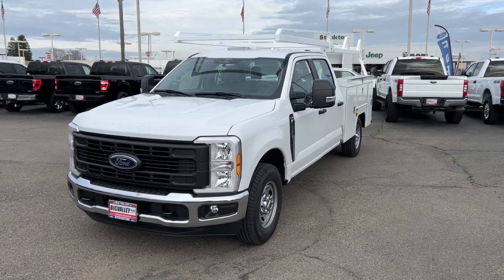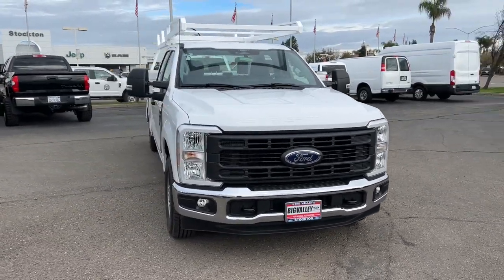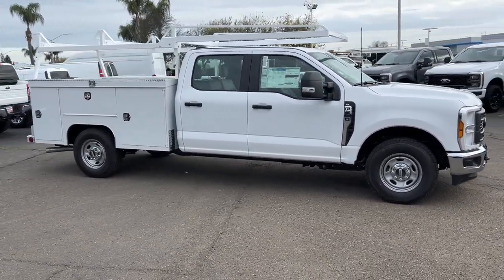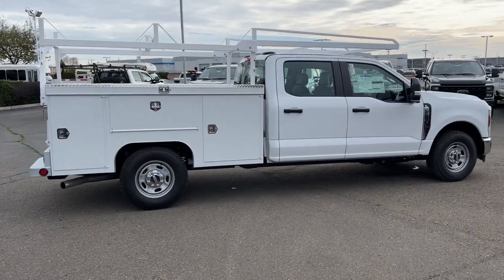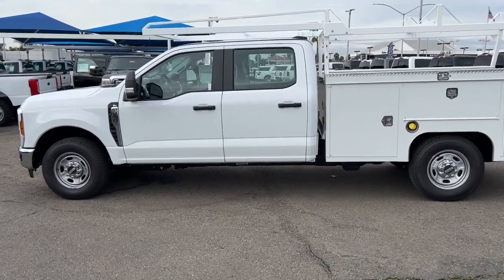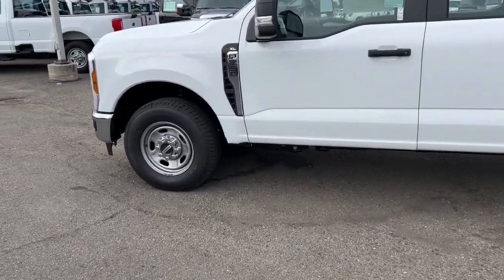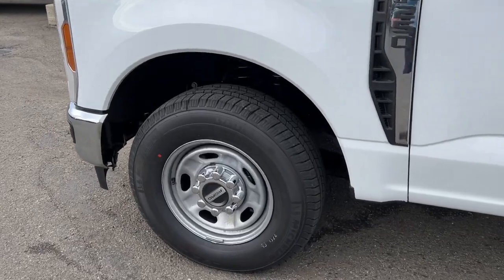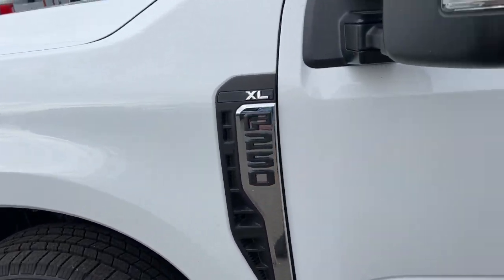2024 Ford F-250SD Stockton, Lodi, Valley Springs, Galt, San Joaquin County W1688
Oxford White New 2024 Ford F-250SD XL available in 3282 Auto Center Circle, Stockton, California at Big Valley Ford Lincoln. Servicing the Stockton, Lodi, Valley Springs, Galt, San Joaquin County, area.

F-250SD
2024 Ford F-250SD XL - Stock#: W1688

Oxford White 2024 Ford F-250SD XL RWD 10-Speed Automatic 6.8L V8